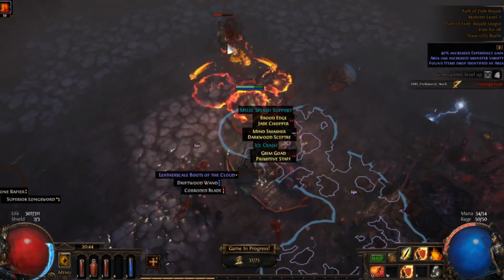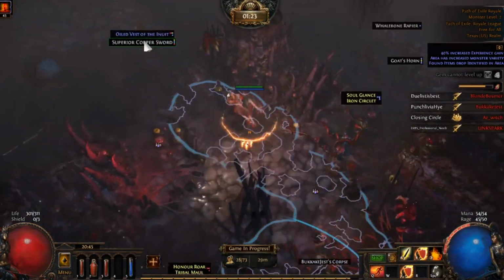Guide to POE Royale - Get That Rhoa Dinner! (Path of Exile)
Just a quick little guide for Path of Exile Royale to help people who are having trouble with the game mode.  POE Royale will be running for a couple of months and is pretty fun so I'd recommend it! Path of Exile